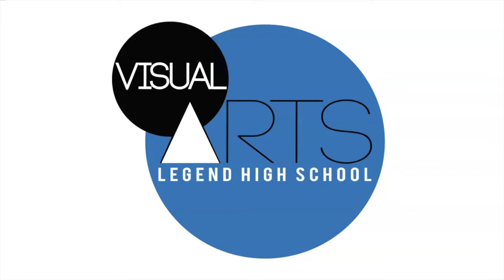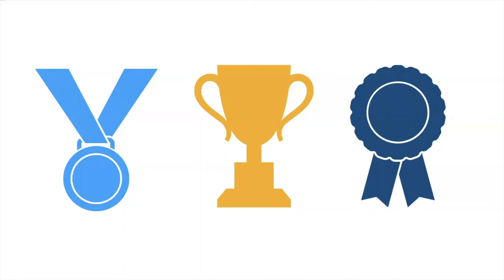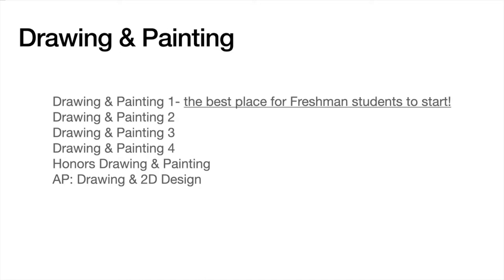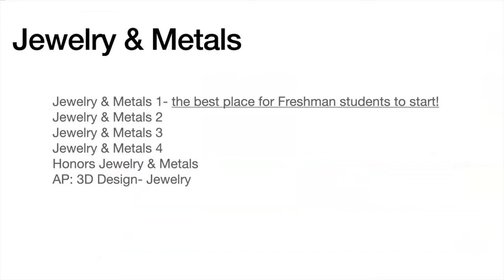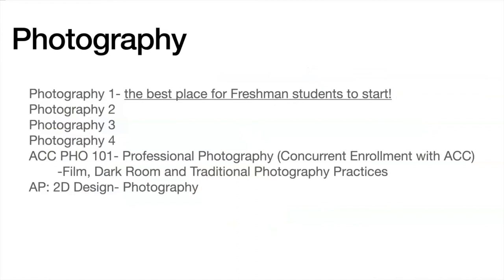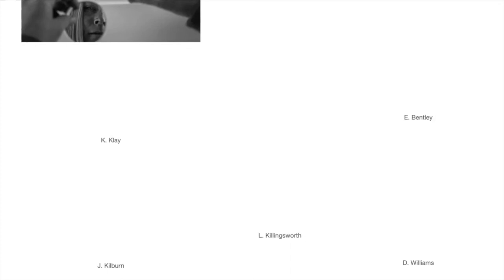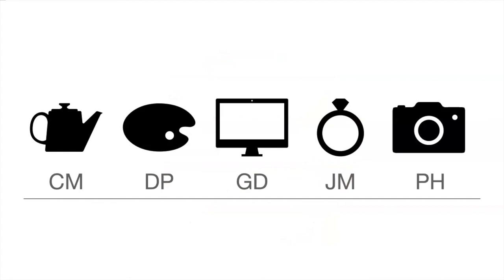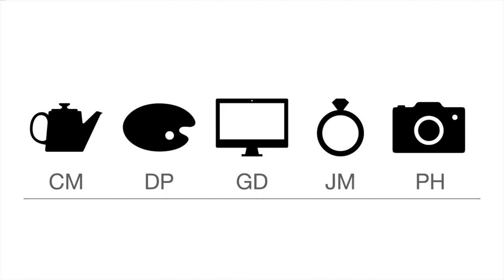Legend High School Visual Arts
We have so many choices for students when it comes to their visual arts classes- this video gives you a quick look into each medium!